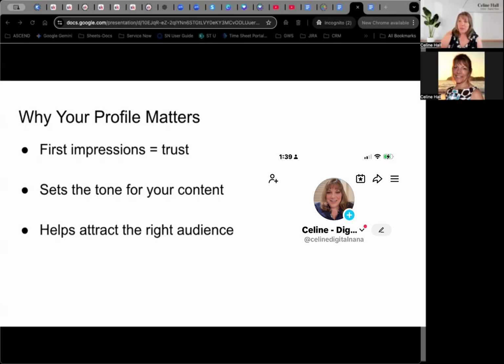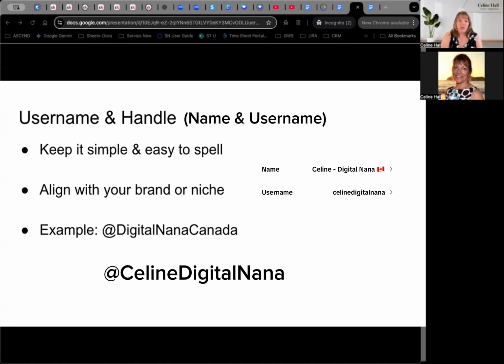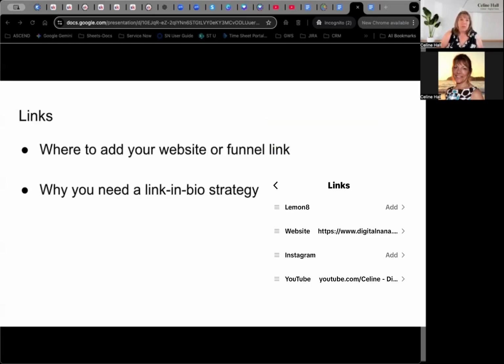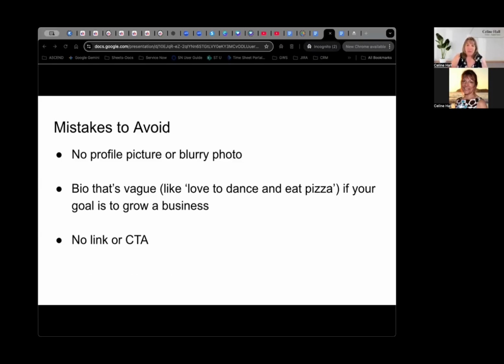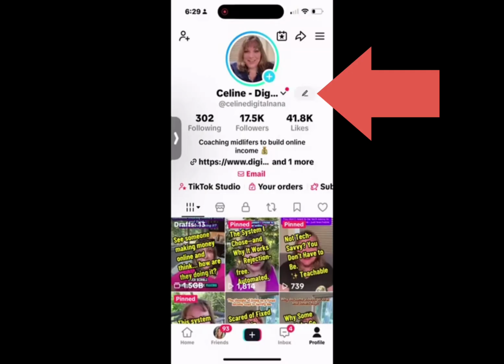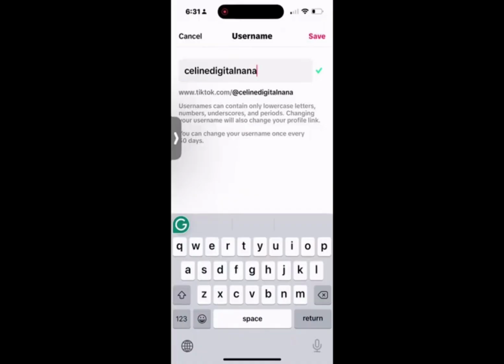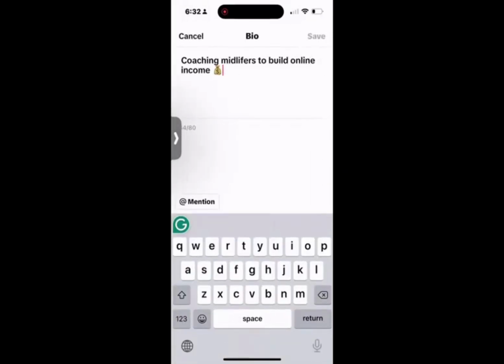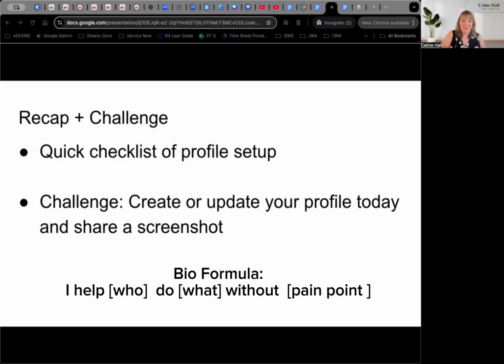How to Set Up Your TikTok Profile the Right Way | Day 1 of the 15 Day Beginner Course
🎉 Welcome to the 15-Day TikTok Beginner Training!

Over the next 15 days, I’ll walk you step-by-step through everything you need to know to start using TikTok with confidence. This course is designed for beginners—especially midlifers who might feel nervous about tech—but who are ready to learn how to use TikTok the easy way.

By the end of these 15 days, you’ll know how to:
✅ Set up your account correctly the first time
✅ Use TikTok features without overwhelm
✅ Record, edit, and publish videos with confidence
✅ Create content that attracts the right audience
✅ Build consistency so TikTok feels natural (and even fun!)

✨ Day 1: Getting Started Right
Today we’re laying the foundation. In this lesson, you’ll learn how to:
 • Create your TikTok account step-by-step
 • Adjust key settings to protect and optimize your account
 • Choose your profile picture, username, and bio to stand out
 • Set up your account so it’s ready to grow with you

Don’t worry if this feels brand new—you can pause, rewatch, and take your time. By the end of today, your account will be set up correctly and you’ll feel ready for Day 2.

SEO
15 day tiktok beginner training
tiktok beginner course 2025
tiktok for beginners step by step